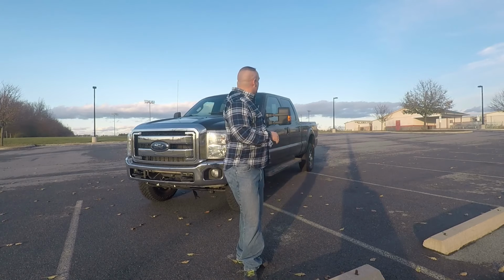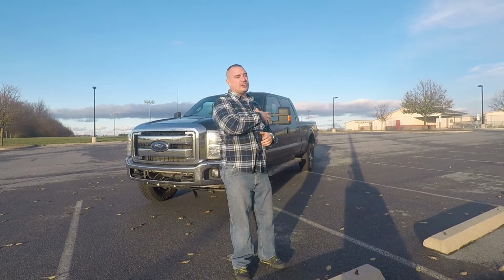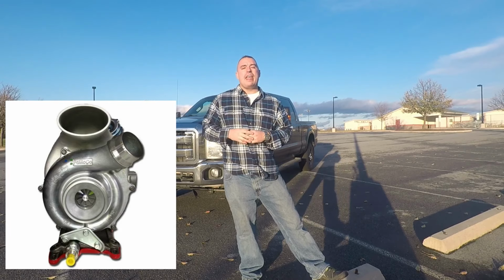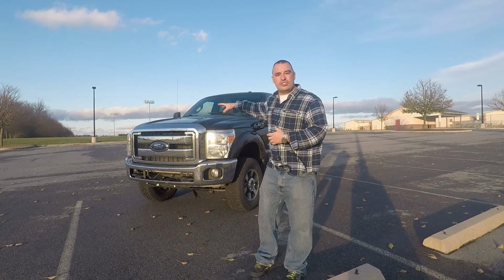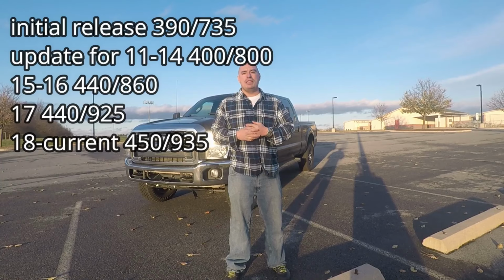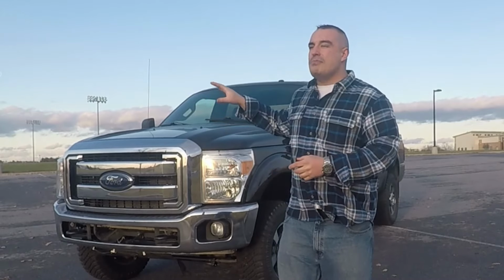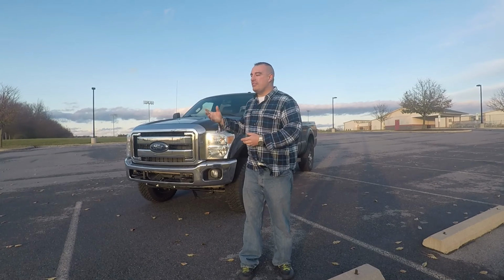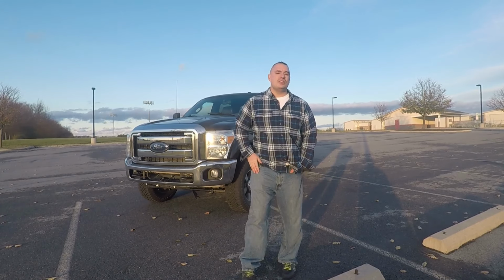6.7 Powerstroke Best Year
In this video the 6.0 bros talk about which year 6.7 powerstroke is the best. with 3 generations down and a 4th hwn coming there is a lot to look at with the 6.7 powerstroke engine. from twin scroll compressor wheels in the early years to upgrade fuel systems. these common rail diesel engines are very complex. Ford has made small but vital improvements to the engine to make a very reliable truck. in short all year 6.7 powerstrokes are good engines, but in this video we are going to try and find the best year 6.7 powerstroke to buy! I hope this video helps you decide which year 6.7 powerstroke you should buy, and review some of the differences between the years of 6.7 powerstroke. We are not however only talking about what we think is the best year 6.7 powerstroke! We are also talking about some of the more common 6.7 powerstroke problems! We want to help you decide what the best 6.7 powerstroke year to buy is by talking about any of the 6.7 powerstroke issues that you may encounter. The 6.7 Powerstroke problems are not actually that bad. We reviece some of the bigger issues with the 6.7 Powerstroke though. It is a very different animal than the 6.0 Powerstroke we are use to having on this channel!

Turbo Time USA 66m Predator velocity port VGT turbo
kill devil diesel o ring heads and pushrods
colt stage 2 cam
warren diesel 175/stock injectors
Fass fuel system with sump
cnc fab stage 1 hpop
S&B intake
Mishimoto intercooler pipes
Intake elbow
MBRP intercooler pipe
no limit fab intercooler pipe
mishimoto degas bottle
mishimoto performance radiator
odawg s3r ported intake manifold
odawg s2r ported intake manifold
BD diesel exhaust manifolds
BD diesel y pipe
4 inch magnaflow exhaust
alternate to the magnaflow exhaust
rough country 2.5 inch leveling kit
BDS dual add a leaf (rear)
firestone ride rite air bags
fuel sledge 20x10, -18 offset
spyder headlights
spyder tail lights
08 tow mirror